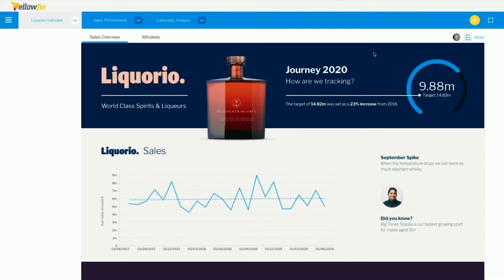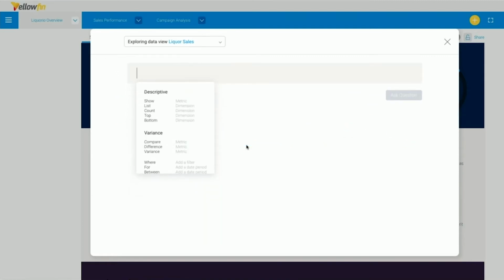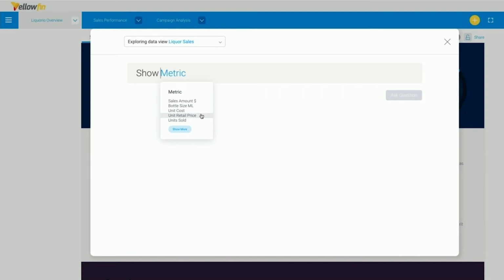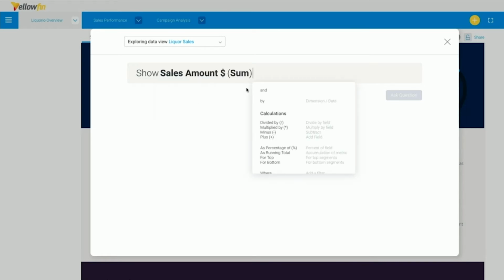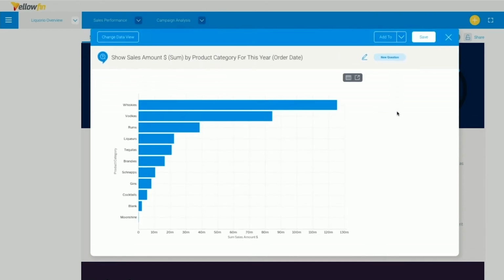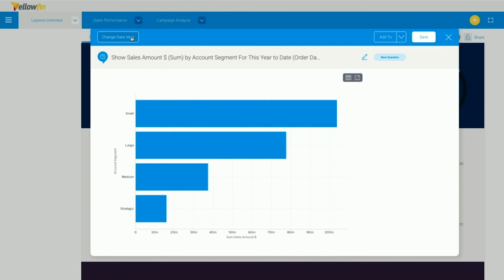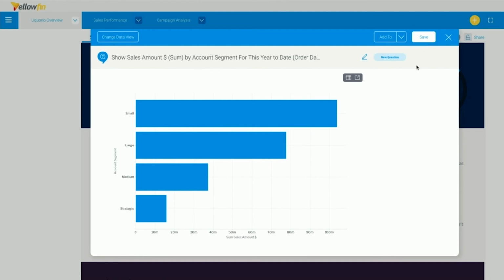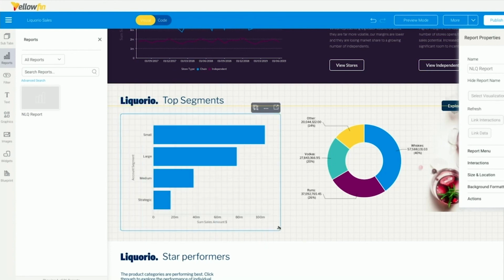Guided NLQ Walkthrough